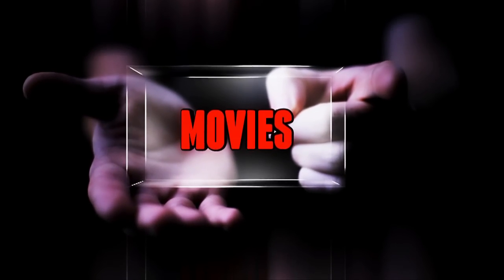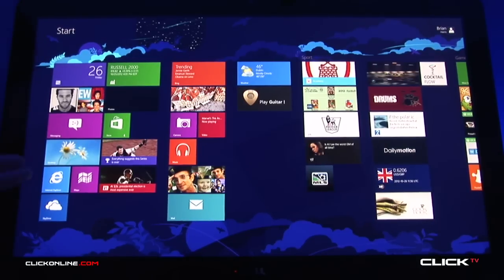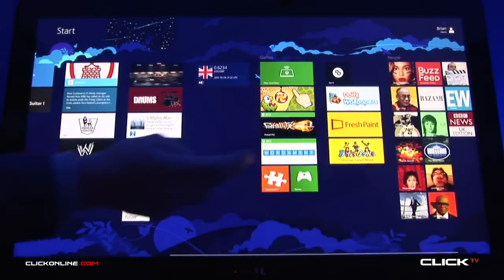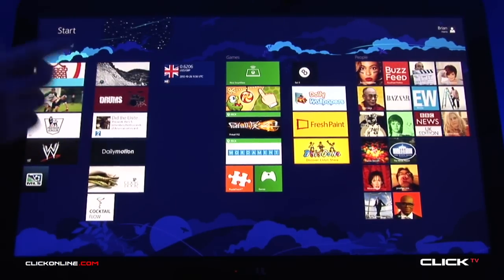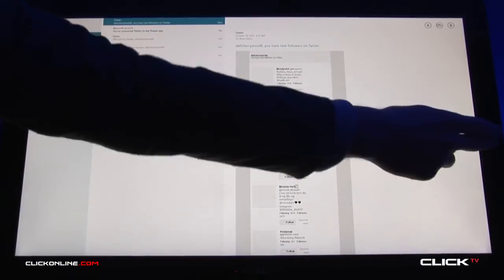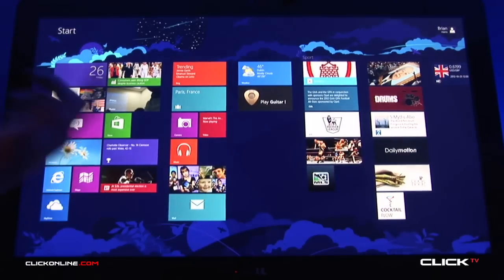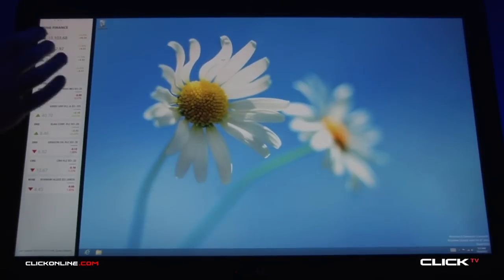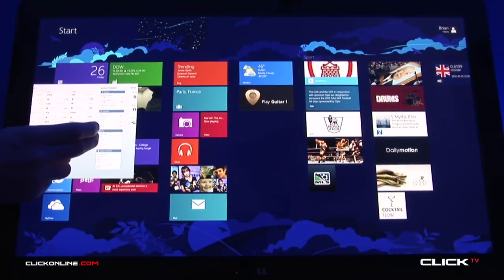Windows 8 Hands On Demo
All the latest Movie news, reviews, interviews and previews!

ClickTV's Hilary Johnson gets a Windows 8 Demo on new Dell All in One Touch 27 from Paul Shanahan, one of the Microsoft team